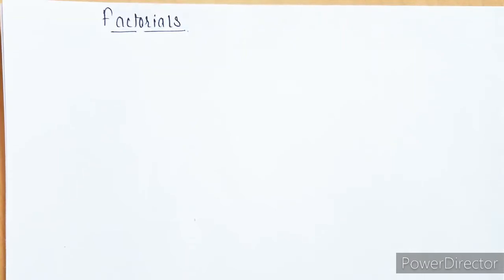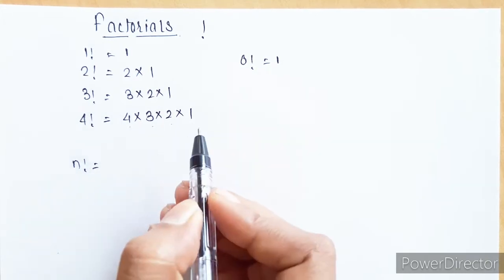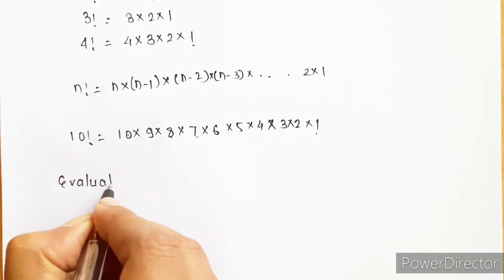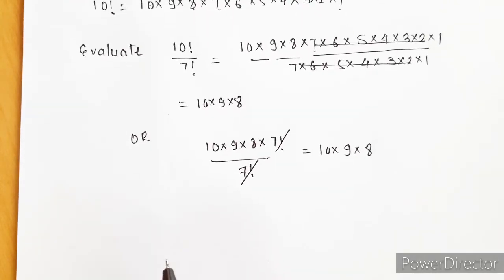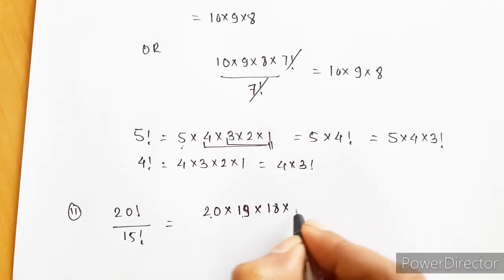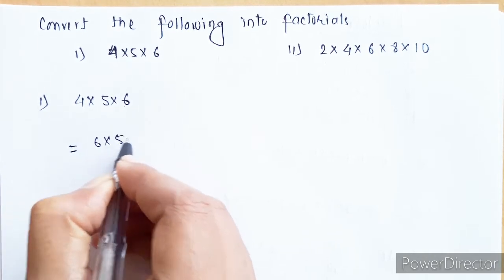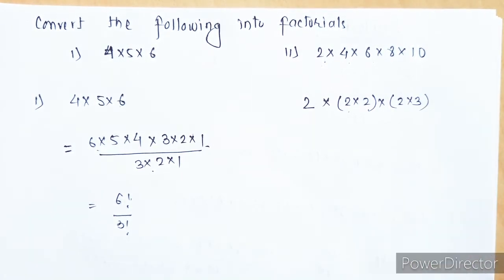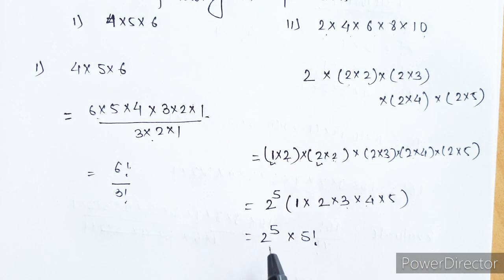Permutations and Combinations-4/ Factorials